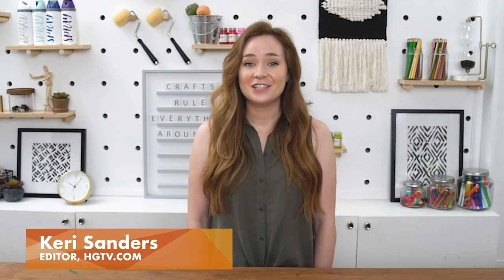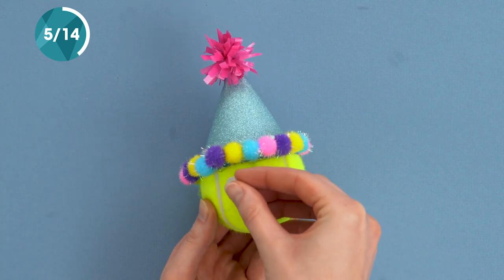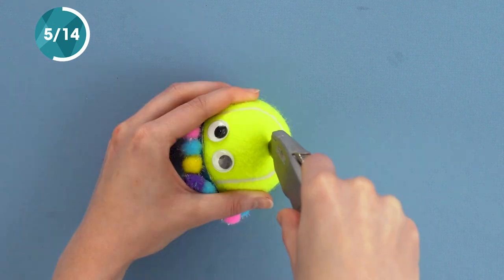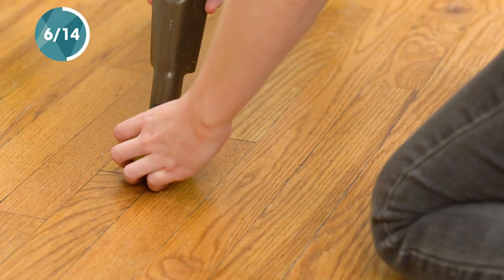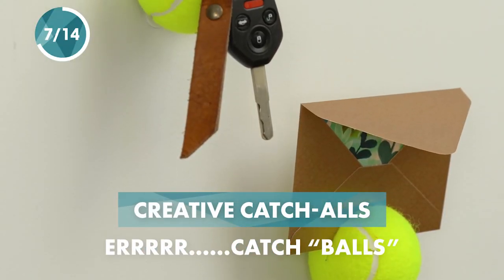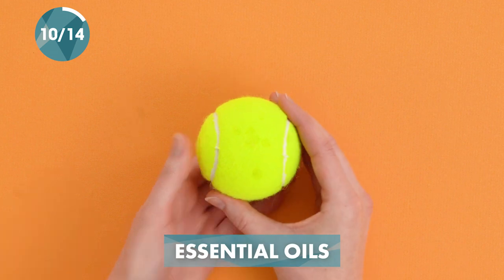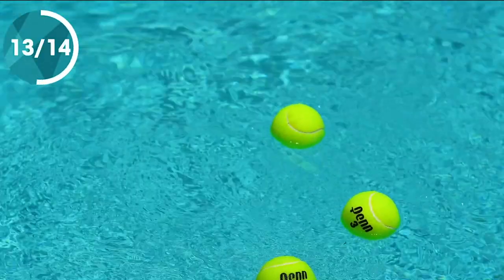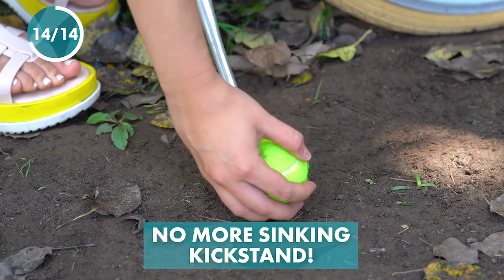14 Uses for Old Tennis Balls You’ll Love - HGTV Handmade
Tennis balls lost their bounce? Put them to use around the house as a cord organizer, budget-friendly massage therapy, hardwood floor protectors and more. 🎾